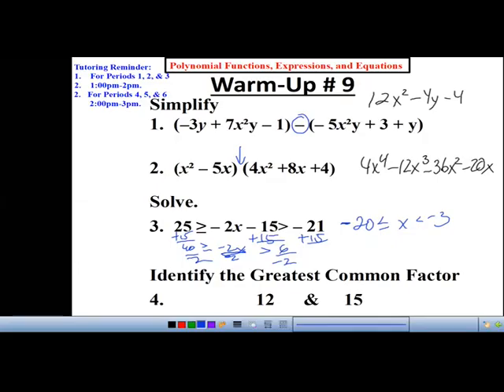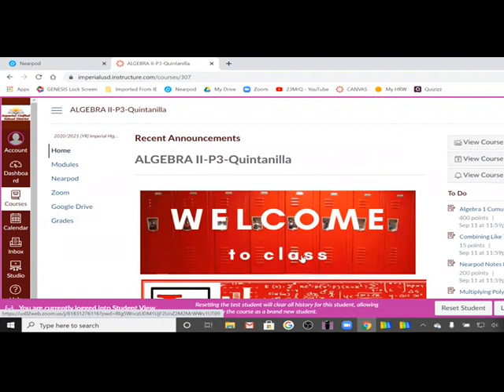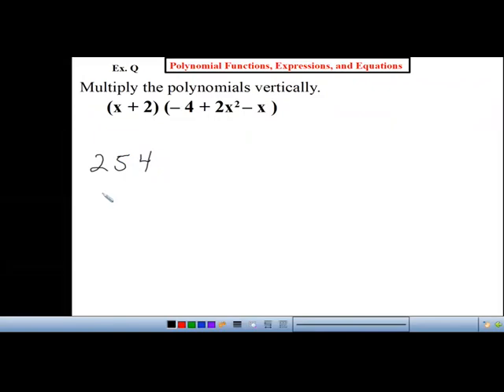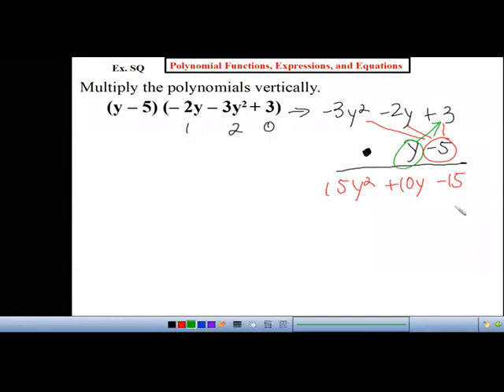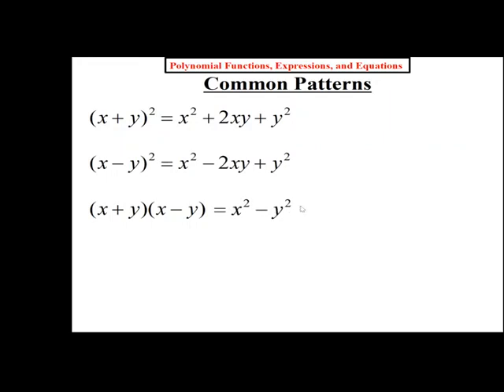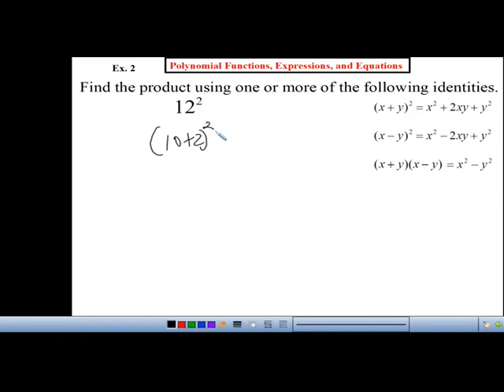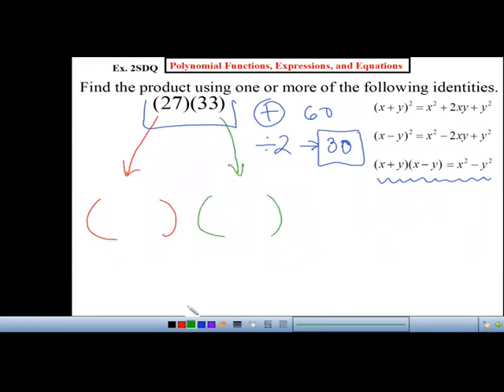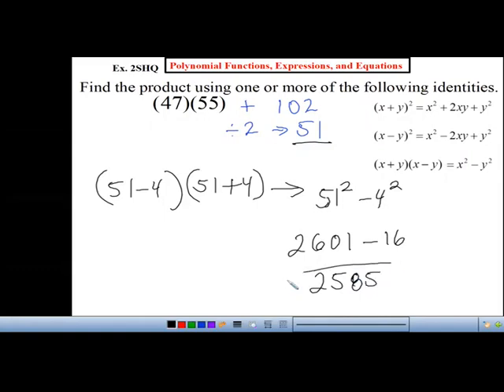Mr. Q's Polynomial Identities & Vertical Multiplication